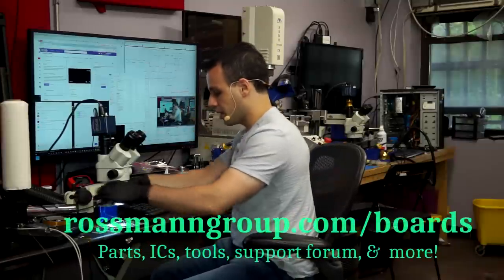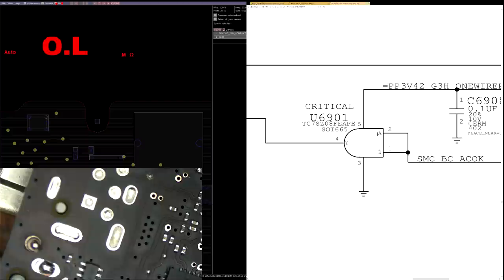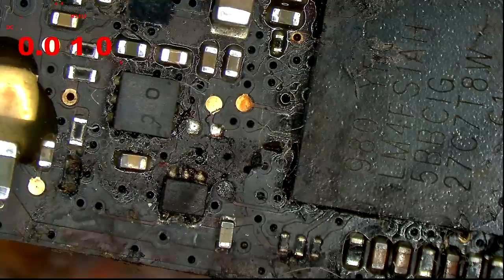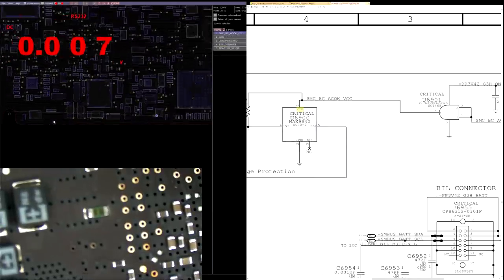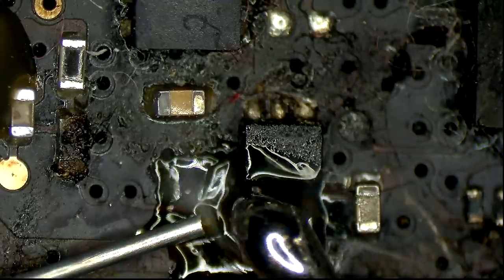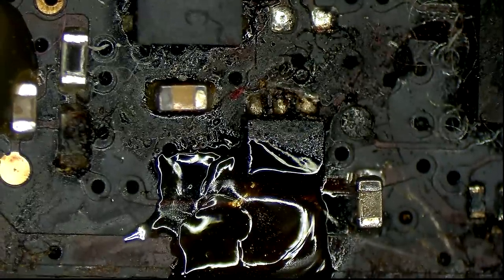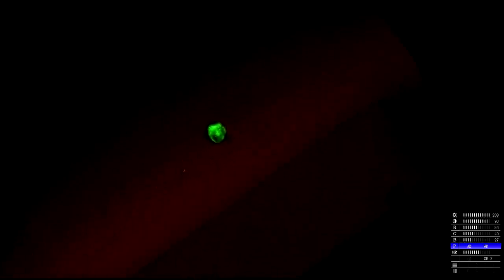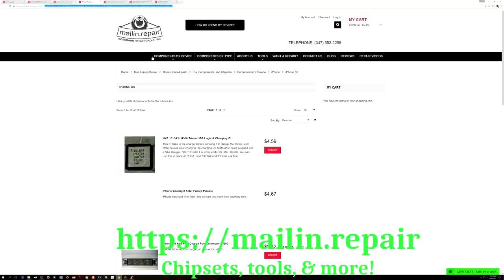What did they get wrong?